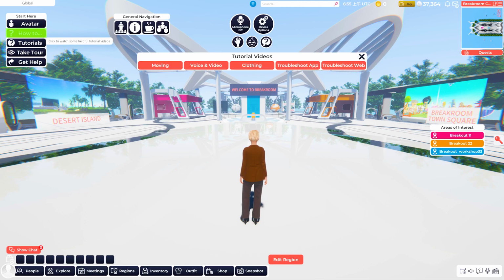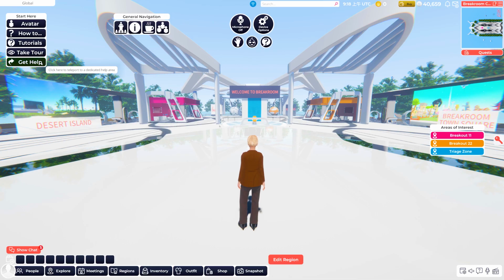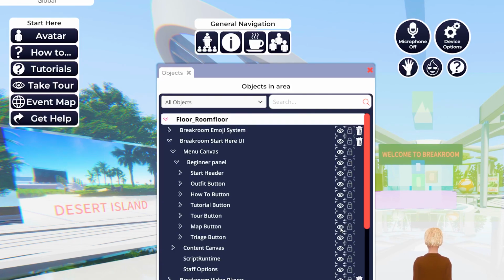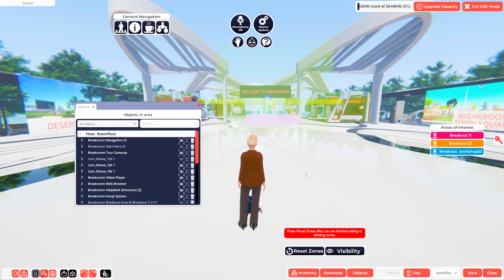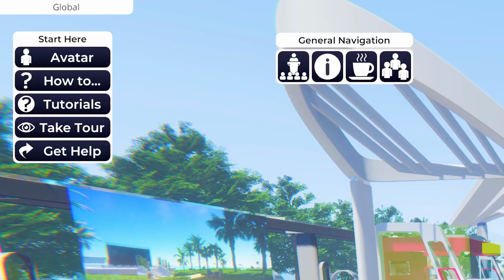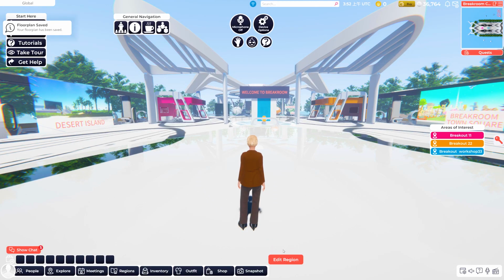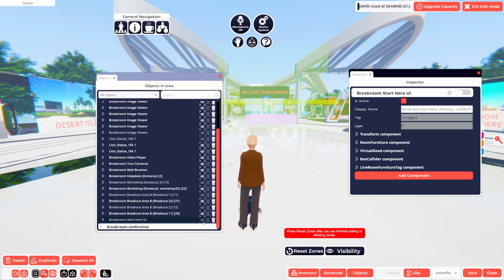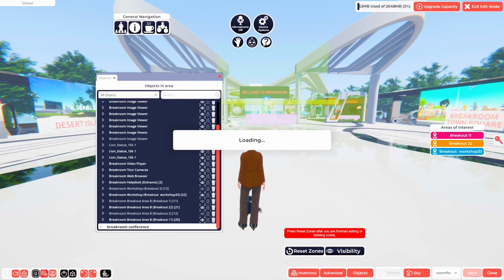2.1 Breakroom Start Here UI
Learn how to enable, disable, and manage the 'Breakroom Start Here UI' in your region. This tutorial covers UI functions, customization options, and step-by-step instructions for adding or removing the interface.